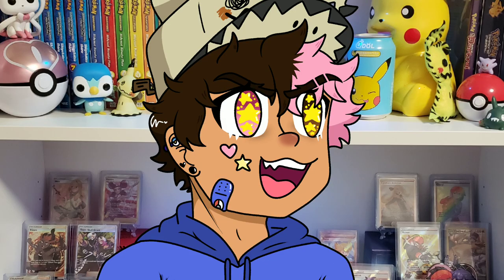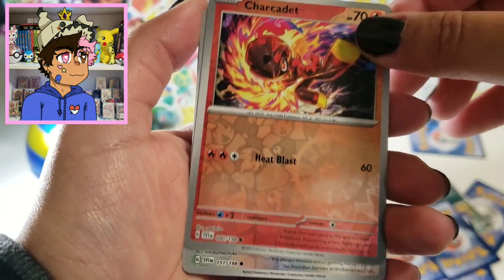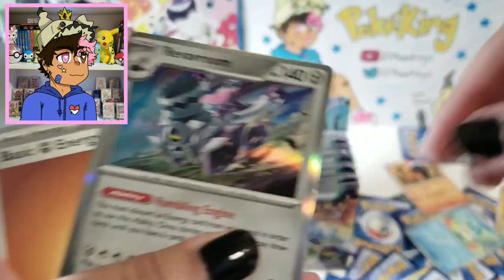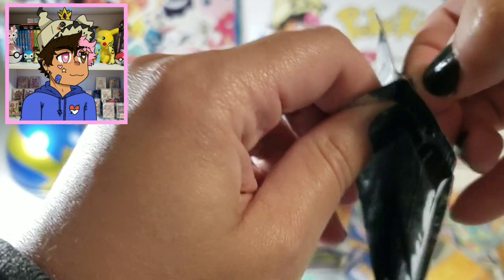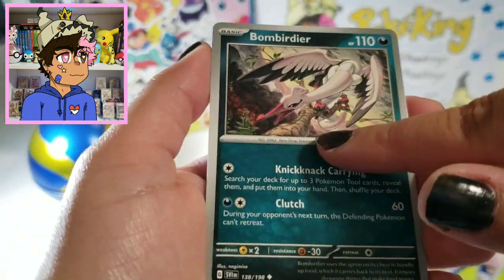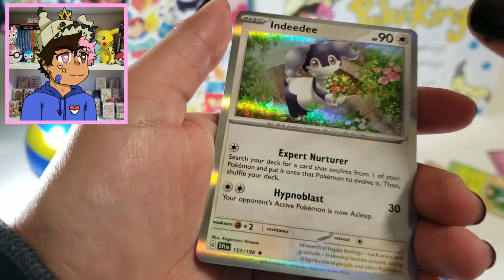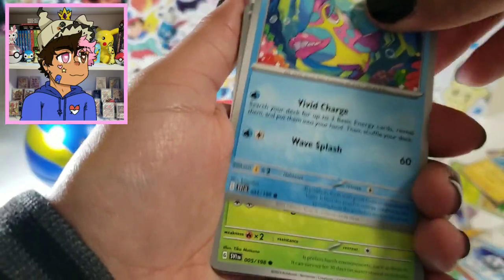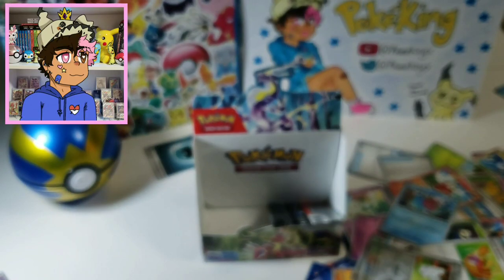Opening *NEW* Scarlet and Violet Base Set Cards!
Welcome back to me screaming!
Today I'm opening an entire booster box of the latest Pokémon TCG set Scarlet and Violet! Super excited to share my hits with everyone and show what goodies we got today!!

Thanks so much in advance for checking out this video!!